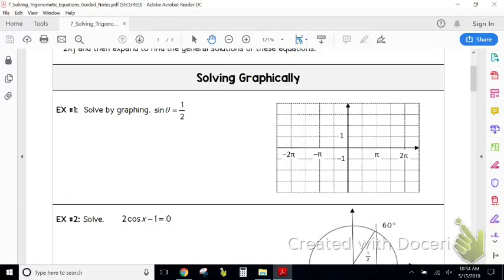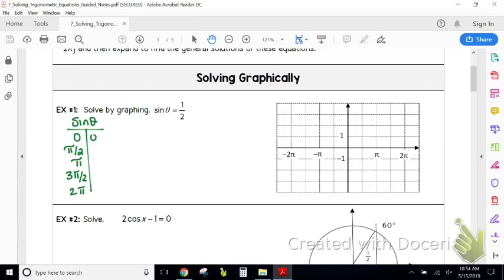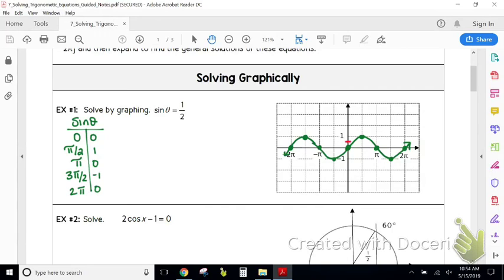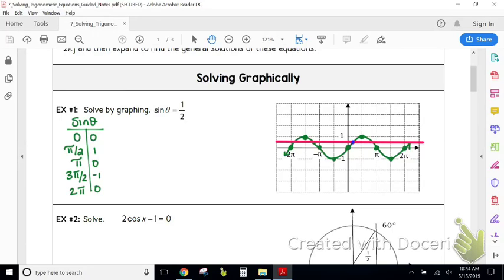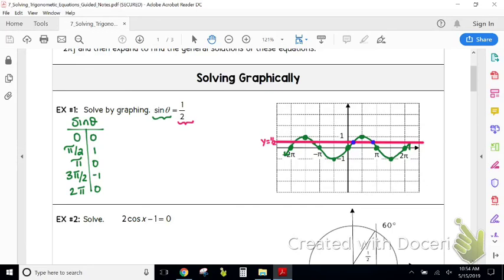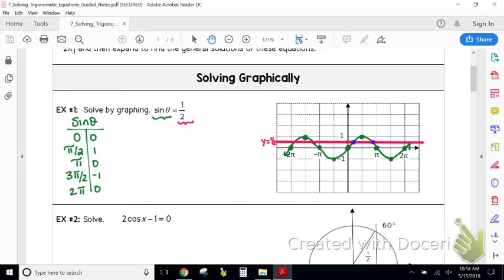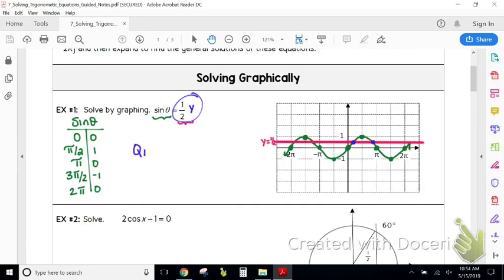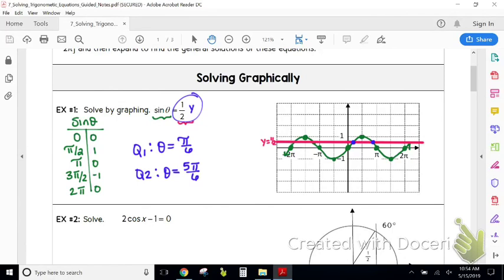PC 5.7 Example 1